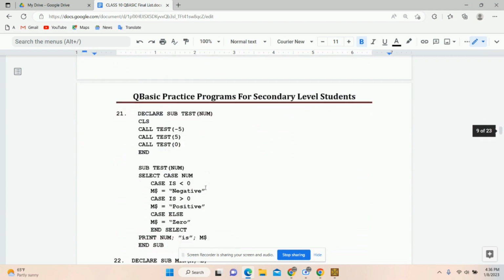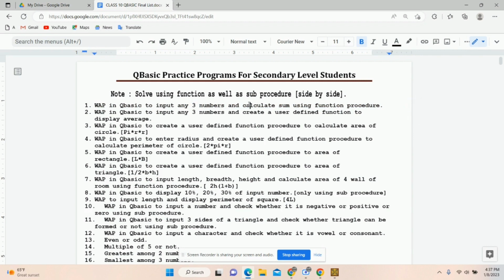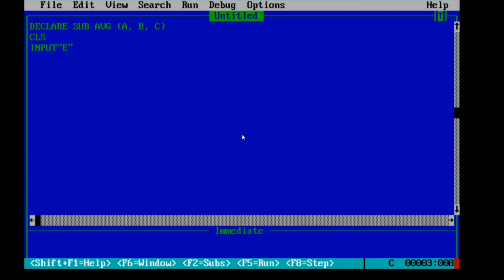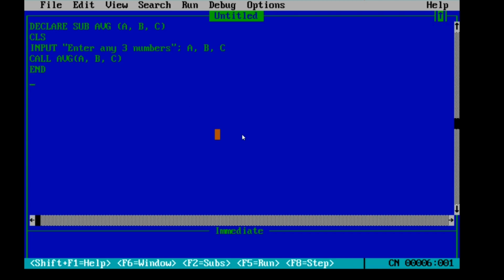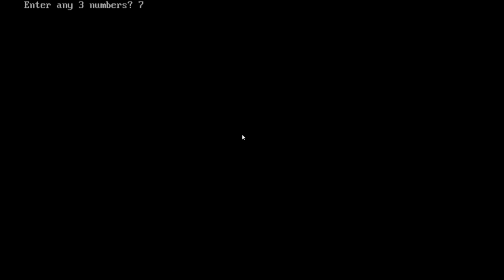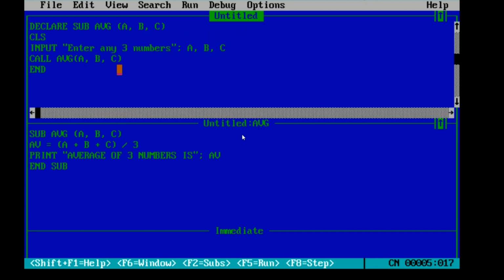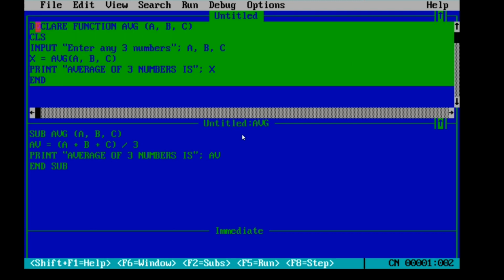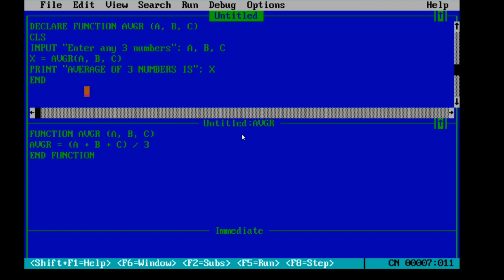AVERAGE OF 3 NUMBERS - Q2 | FUNCTION | SUB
Full Playlist on  FUNCTION Procedure And SUB Procedure in QBASIC for class 10 and SEE.

average of 3 numbers using sub,
average of 3 numbers using function,
average using function,
average using sub,
function and sub for beginners,
function and sub in qbasic,
function and sub programs qbasic,

SEE-Qbasic function procedure,
Modular Programming in QBASIC Examples,
Videos of Modular Programming QBASIC,
SEE computer science modular programming,
Modular Programming in QBASIC,
qbasic programming pdf,
qbasic programming download,
qbasic for this computer,
qbasic download for windows 10,
qbasic windows 10,
qbasic programming manual,
qbasic programming tutorial,

Channel Description :
Make Easy